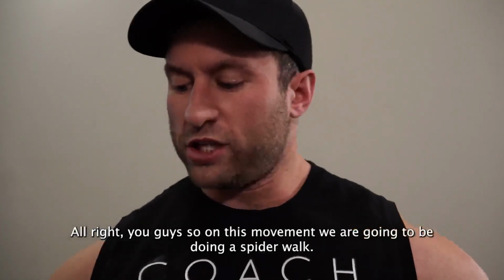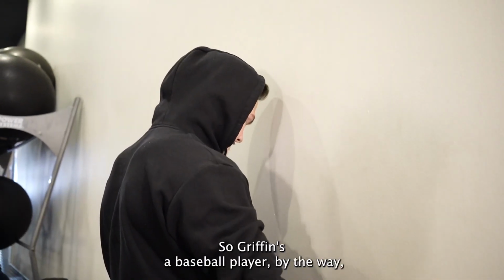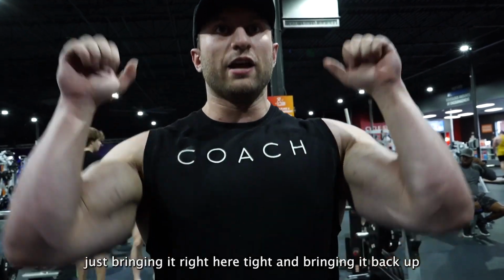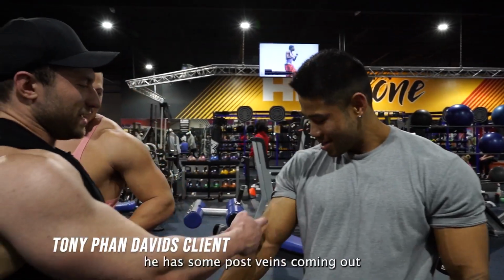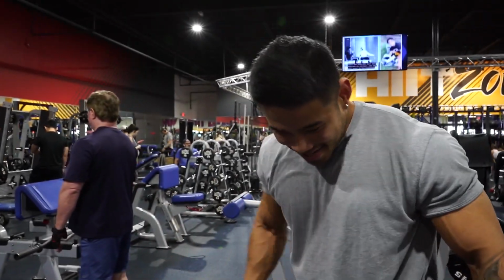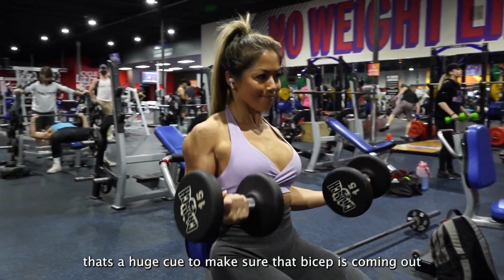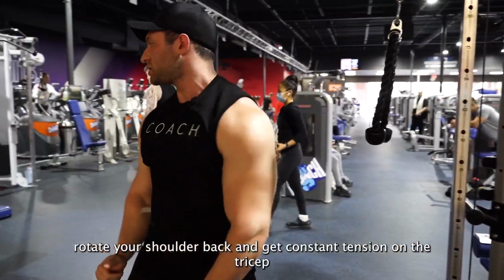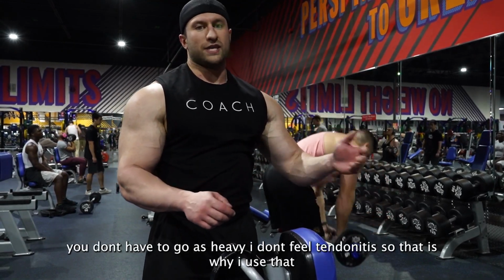Get MASSIVE UPPER BODY with this workout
Time to make some new year gains! Crystal and Griffin joined me for this workout and special surprise guest client Tony stopped in after competing at 2021 NPC Nationals.

We’re actively taking on coaching clients & scheduling 1-hour consults for bloodwork reviews, gut case reviews, enhancement cycles, general health inquiries and more! Availability is limited and time-sensitive, serious applicants only!

My Favorite Products

⏳ Chapters:

0:00 Intro
0:31 Spider walks
2:15 Arnold Press
3:38 Banded pull aparts
5:30 Pronated bicep curls
6:34 Superset Tricep pulldowns and cable ez bar curls
8:15 Hammer curls superset EZ bar overhead press

💬 About me:

I'm a professional Olympian coach and national bodybuilder based in Atlanta, GA. My goal is to make others' lives better through creating a lifestyle for health, longevity and maximum athletic performance, through a holistic and functional approach, from gut health to PED support.

David DeMesquita is not a doctor or a medical professional.  Always consult a physician before starting any exercise program or diet. Use of this information is strictly at your own risk. We will not assume any liability for direct or indirect losses or damages that may result from the use of information contained in this video including but not limited to financial loss, injury, illness or death.